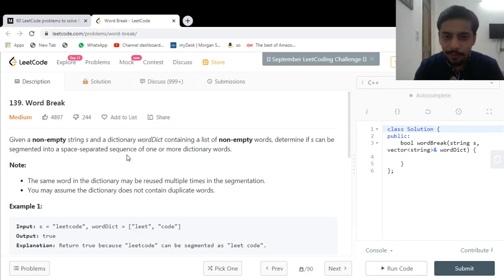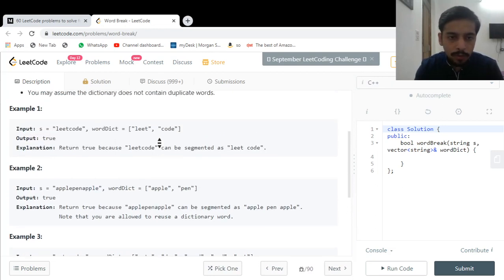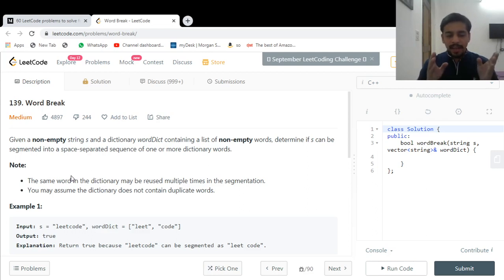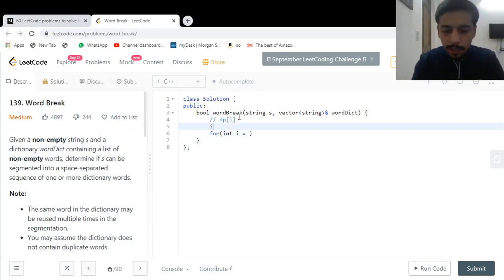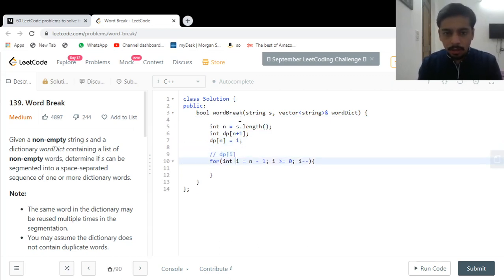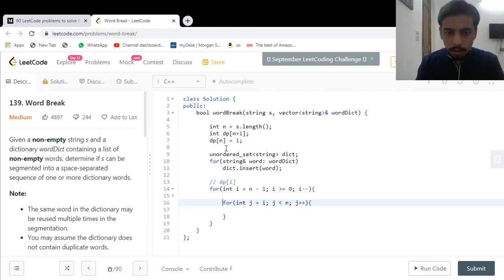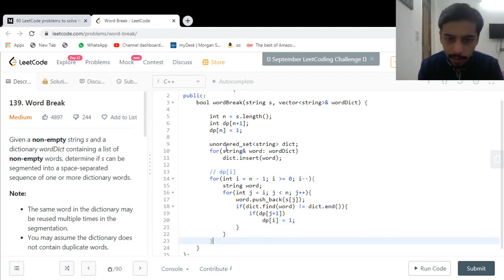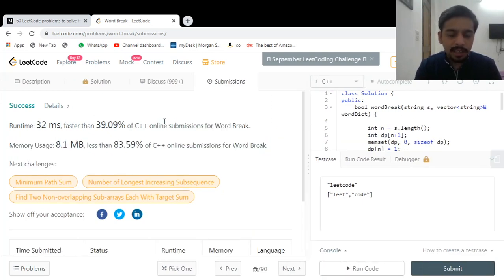Word Break | Dynamic Programming | Leetcode | 60 Interview problems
Hello guys!

Here is the solution to a nice coding interview problem on leetcode.
And here is a super useful blog that enlists 60 important coding problems.

Hope that you will find this useful!

1. Introduction to Algorithms by Cormen
2. The Algorithm Design Manual
3. Fundamentals of Data Structures in C++
4. Object-Oriented Programming by E Balagurusamy
5. Head First Java
6. Cracking the coding interview
7. Database System concepts
8. Operating Systems
9. Discrete Mathematics
10. Compiler Design